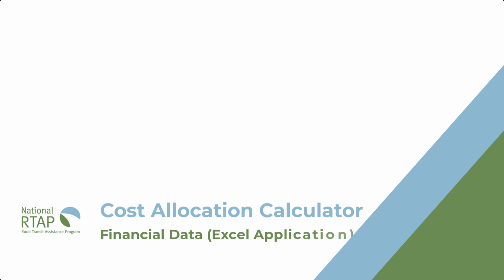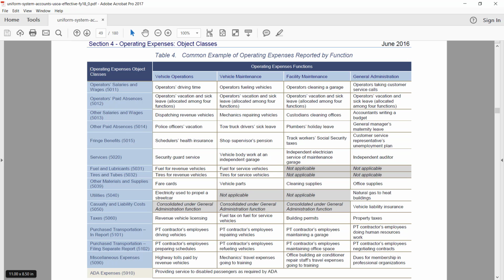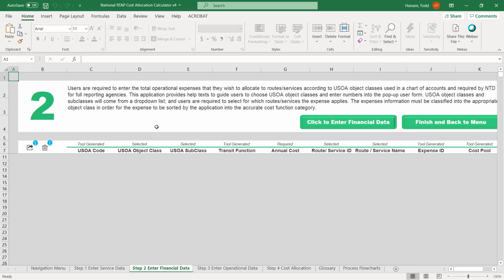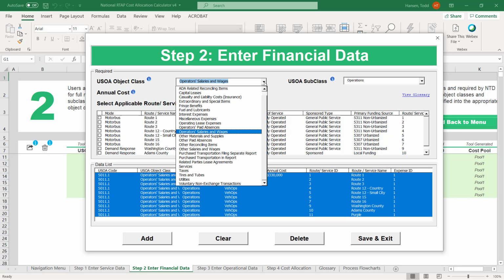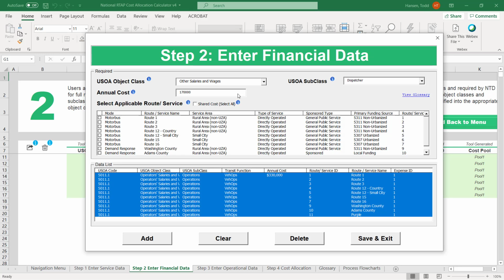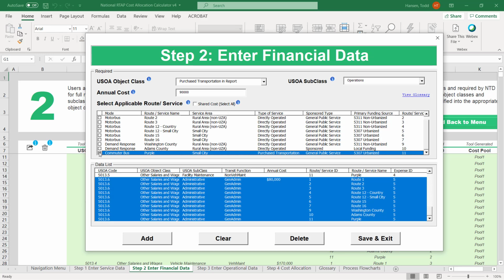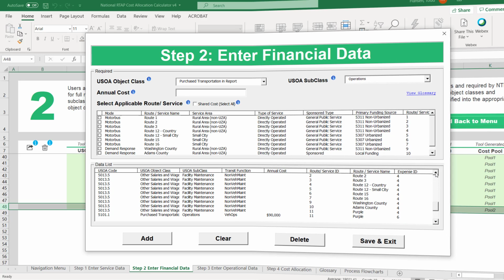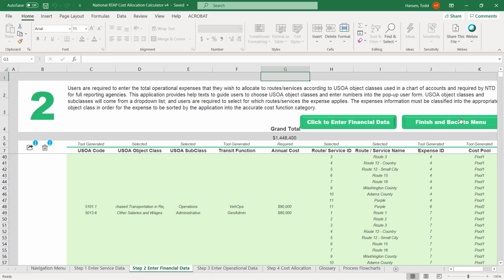National RTAP Cost Allocation Calculator Video: Financial Data (Excel Application)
This video discusses and demonstrates entry of Financial Data in Step 2 in the Excel version of the Cost Allocation Calculator from National RTAP.